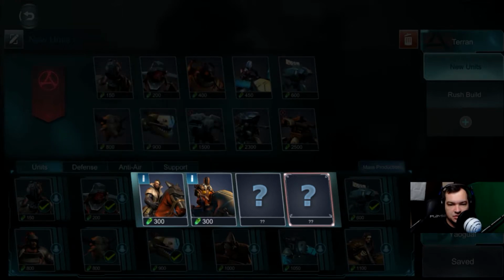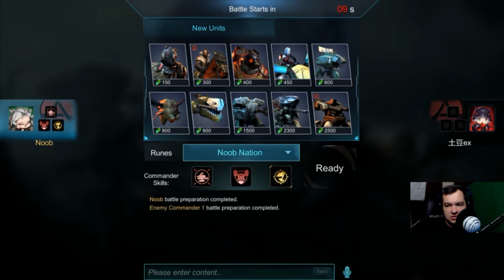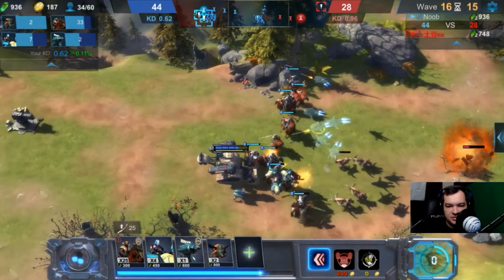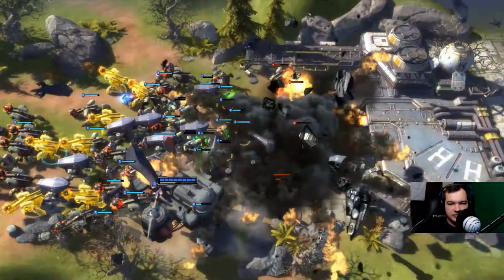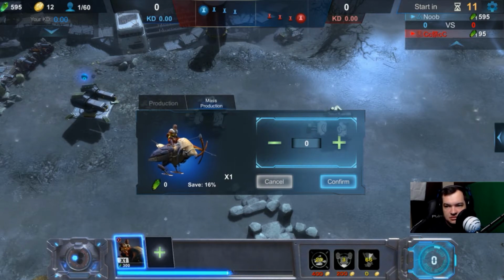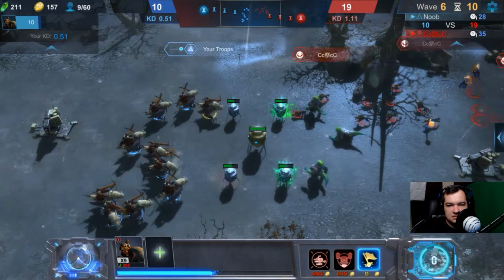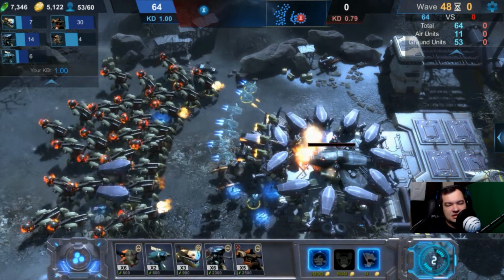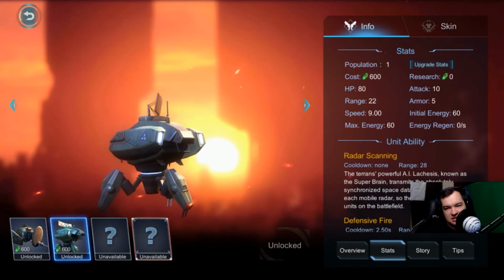Art of War: Red Tides Riders Spotlight HD Walkthrough/Playthrough/Gameplay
Let's play Art of War: Red Tides with Firstlook, Gameplay,Tutorial , Strategy and playthrough with Noob. Art of War: Red Tides is a fair multiplayer strategy game that will allow different teams to battle against each other on multiple platforms (e.g. smartphones, PC, etc.) in the near future. And all the players around the world can play the game on the same server.